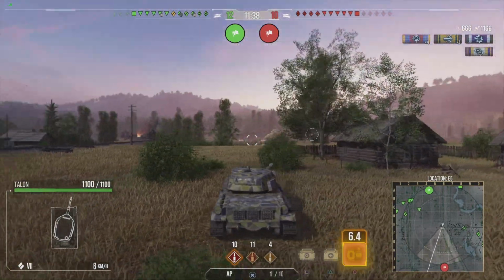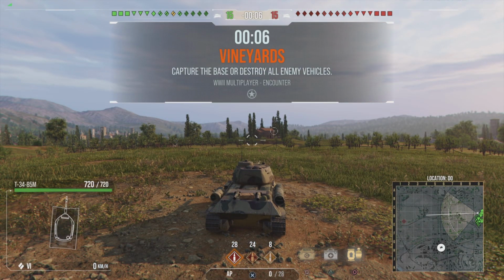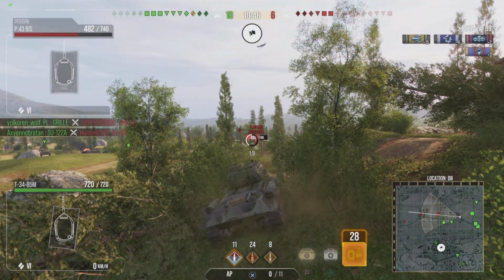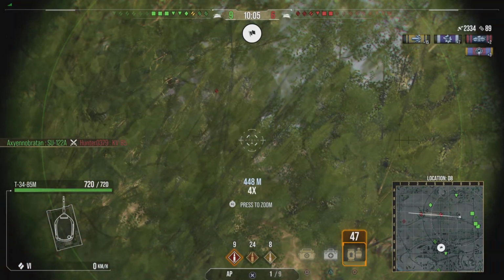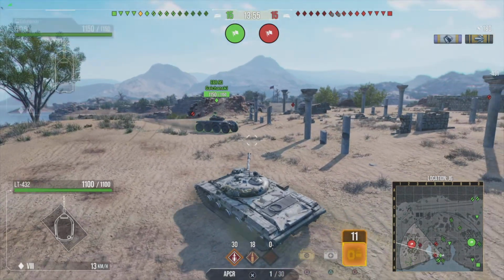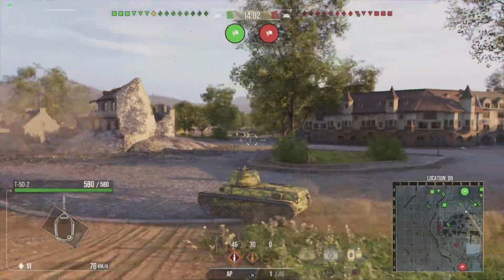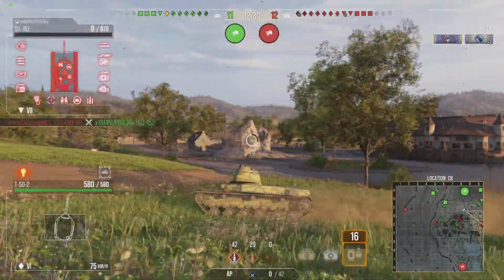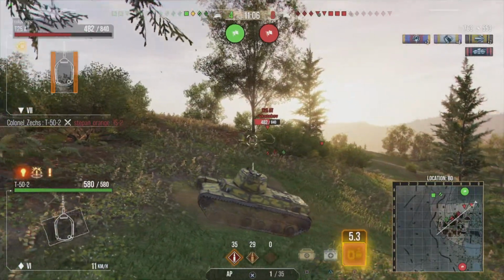World Of Tanks Modern Amour. What Is This?!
Just some fun.